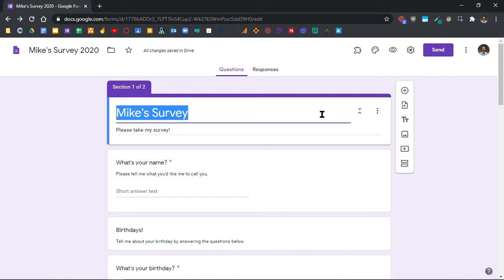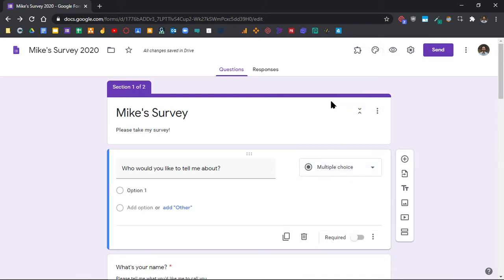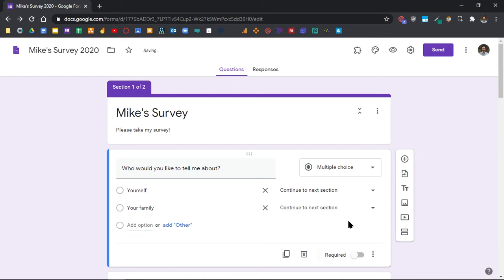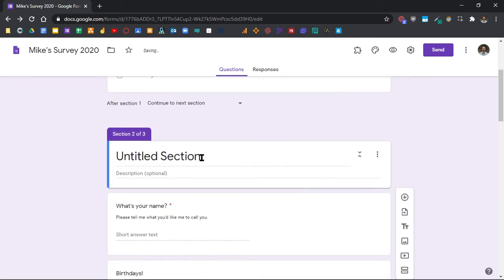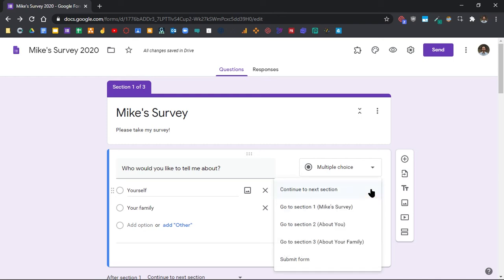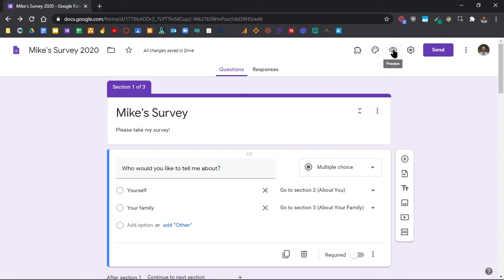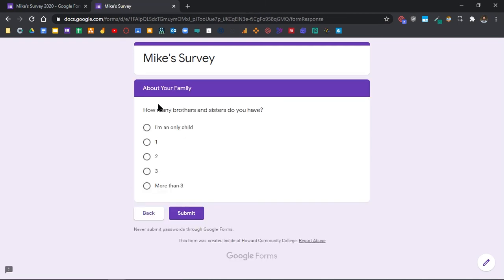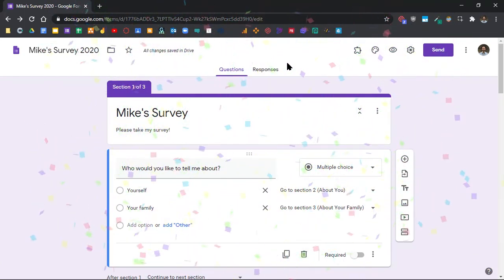Google Forms - Add Branching